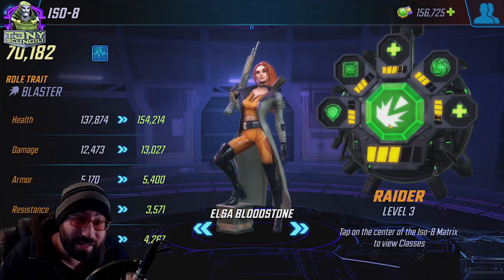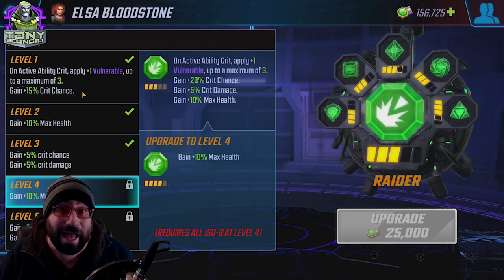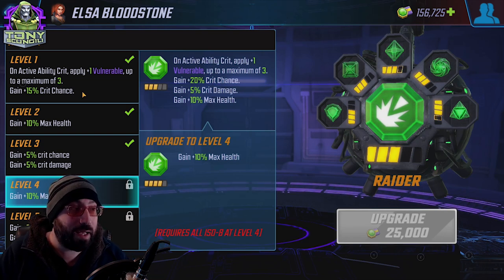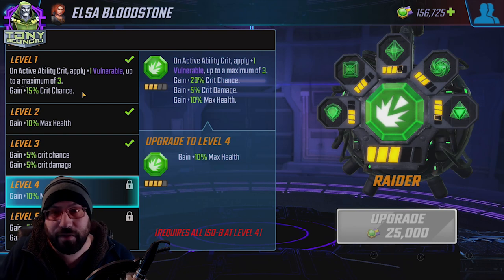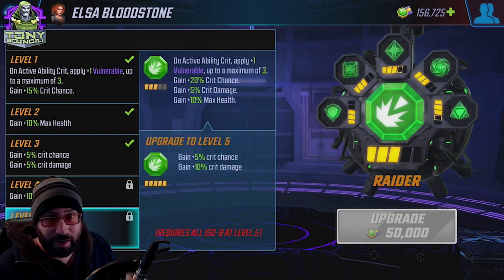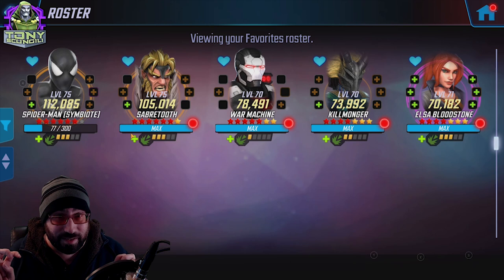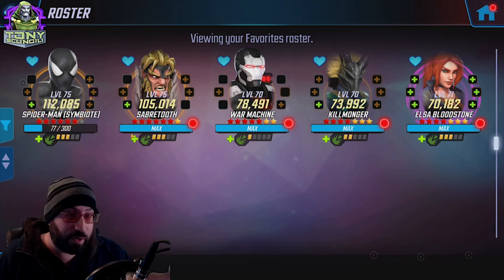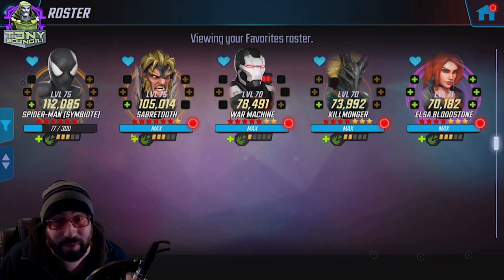Iso- 8 Quick Start Guide: Raider Class Basics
Which characters are CRITICAL to receive the Raider Iso Class Bonus?

get it?

cuz its critical strike.

A bio professor once told me "Explaining a joke is like dissecting a frog, you understand it better, but it dies in the process."